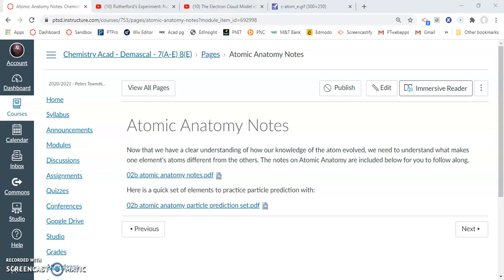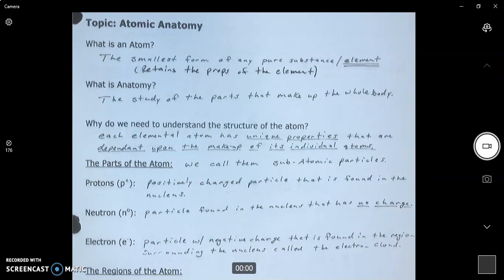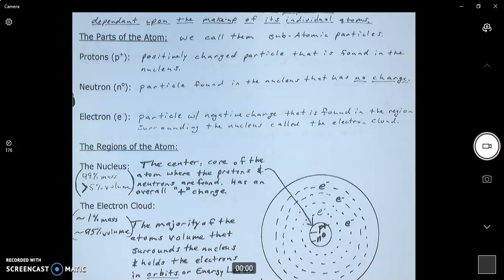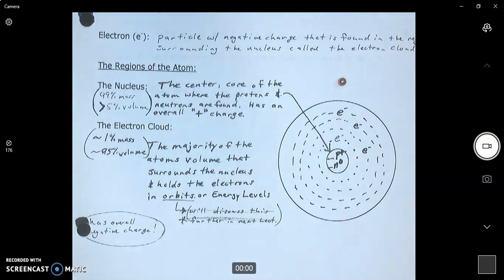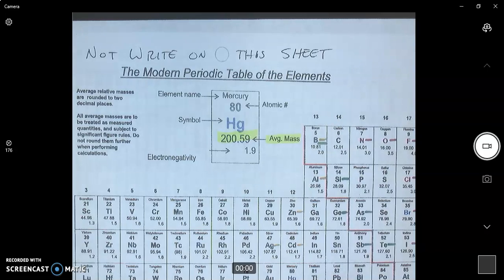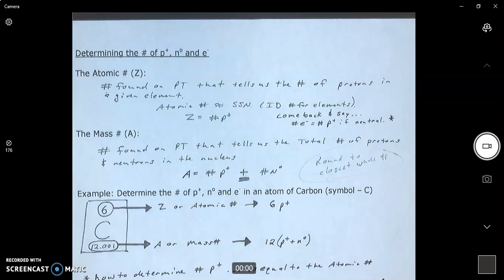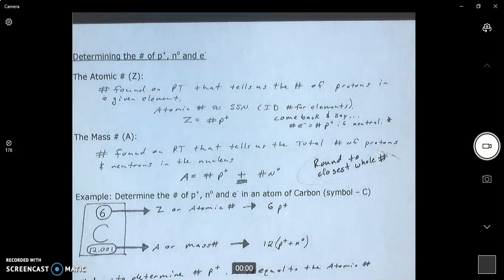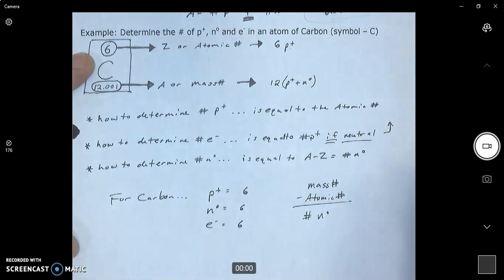Atomic Anatomy Notes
understanding how to use information from the periodic table to determine the numbers of subatomic particles in atoms of a certain element.